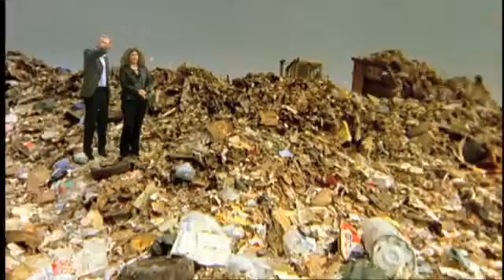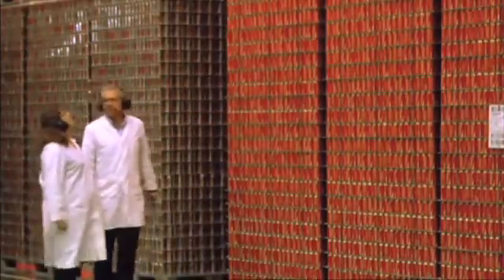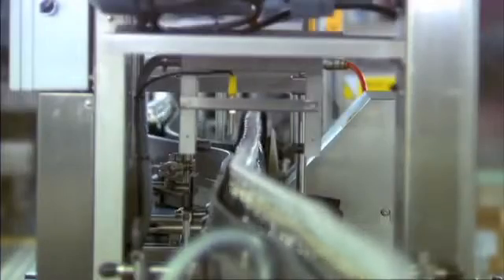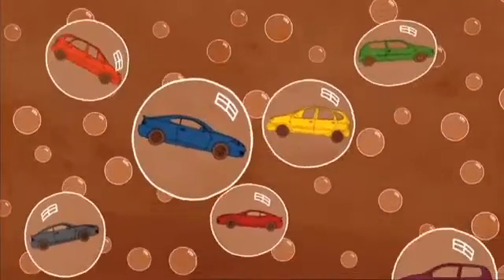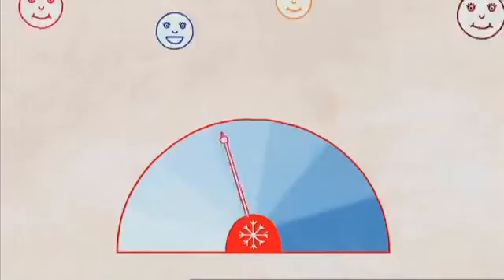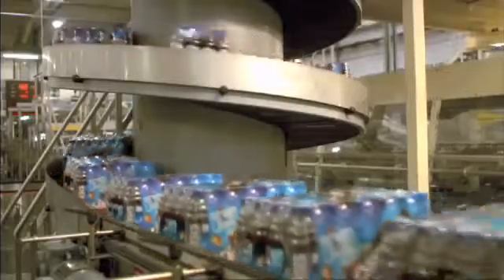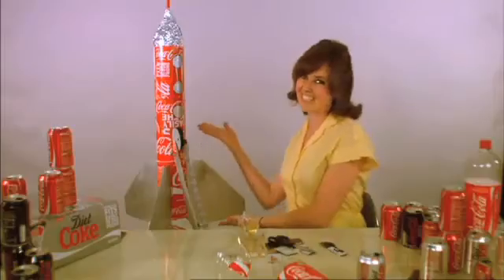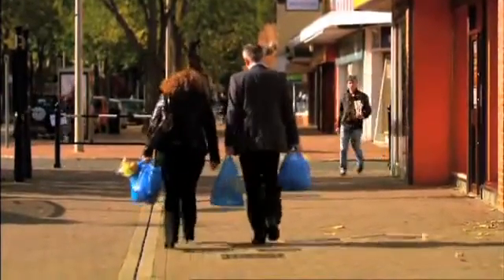Coca Cola's Sustainable Solutions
Coca Cola is one of the world's biggest producers of packaging. There are 584 billion servings of Coke beverages sold each year.

Recently, the industry-leading company has made impressive efforts to reduce their dependency on petroleum oil, as well reduce their carbon footprint. By creating a plastic bottle 20% lighter, they have cut their carbon emissions by the equivalent of taking 21,500 cars off the road each year. Their new can design, which is a mere 5% lighter, is cutting carbon emissions by 78,000 tonnes. These weight reductions subsequently reduce the amount of fuel consumed during transportation. Coke has also recently launched the "plant bottle"; a plastic bottle that uses up to 30% plant content from sugar cane.

In addition to packaging improvements, Coca Cola is looking into energy-saving solutions to further reduce their carbon footprint. They have come up with a sensor for their vending machines that counts the number of people walking by; which allows the refrigeration component to control temperature and conserve energy when no one is around.

Currently, Coca Cola factories recycle over 95% of their manufacturing waste. They have also made large investments in incentive programs such as Recycle Bank and Pay-As-You-Throw to encourage consumers to recycle. Within the next 2-3 years, Coke is hopeful to be a waste-free company.